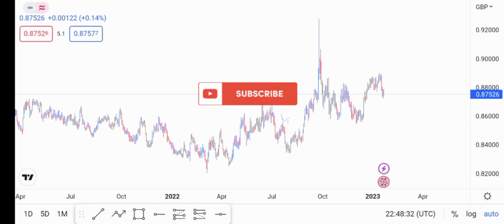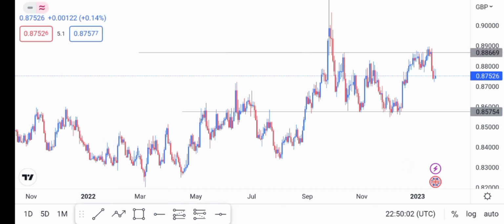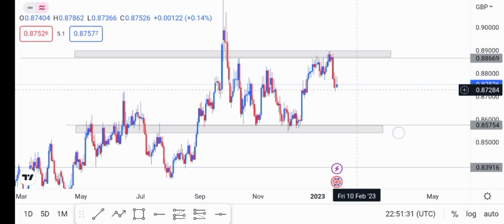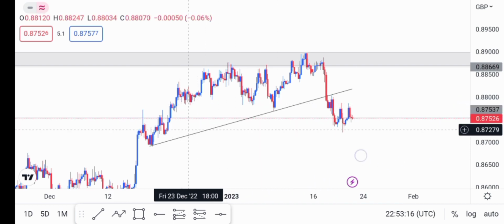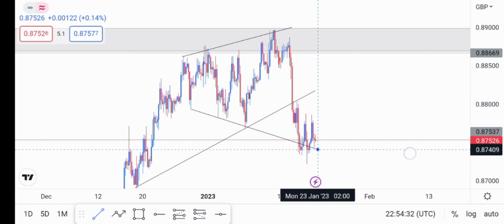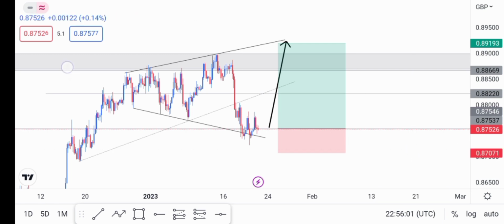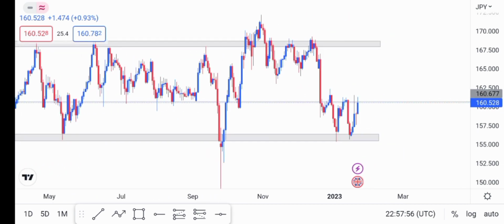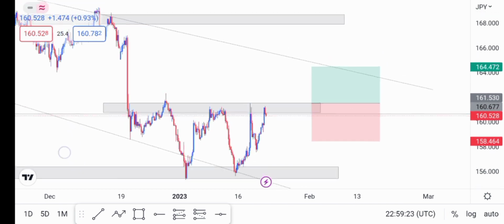EPISODE 71 | FOREX ANALYSIS - EURGBP & GBPJPY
[GBPJPY & EURGBP]